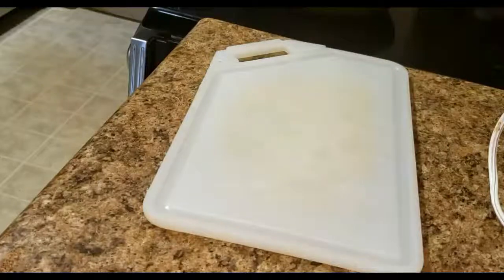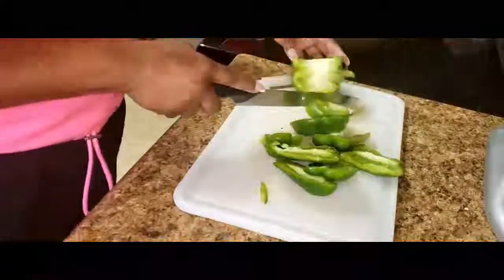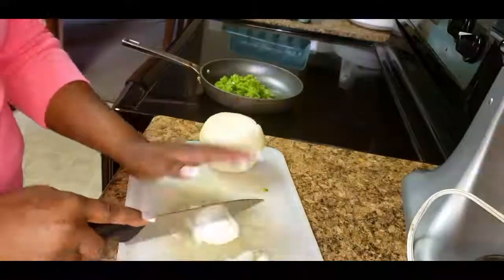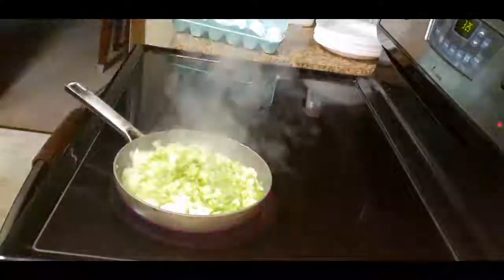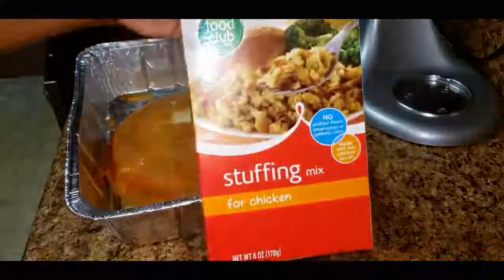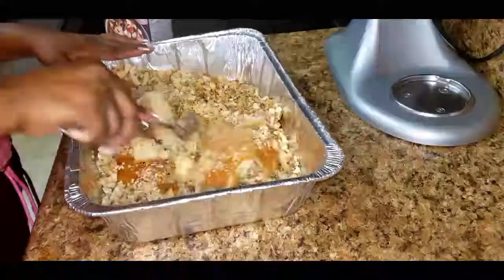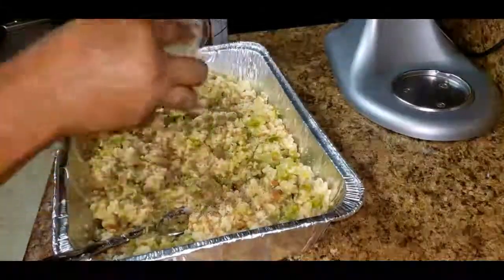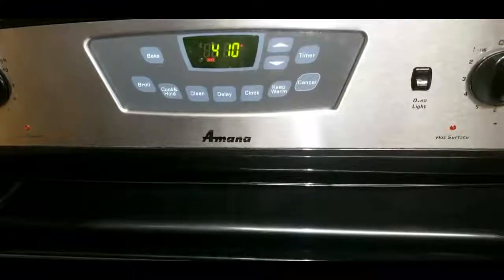Cook With Me: Cornbread Dressing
Hey Fitt Queens and Kings and all my Royals in between. I am back with another cook with me video. Today I am going to show you how to make homemade cornbread dressing. My grandmother showed me how to make this recipe and I am so blessed and thankful for all of the recipes she shared with me. I have listed the ingredients down below. I hope you all enjoy and Happy Holidays.

Ingredients:
Two Bell Peppers
One Large Onion
One box of chicken flavor stuffing mix
Homemade Cornbread (Cornbread Mix)
Chicken Gravy Mix
Cream of Chicken
Chicken Broth
Two Eggs

Spices:
Black Pepper
Salt
Sage
Oregano